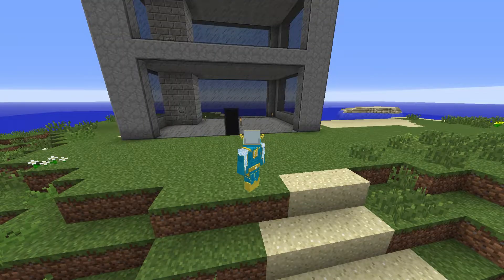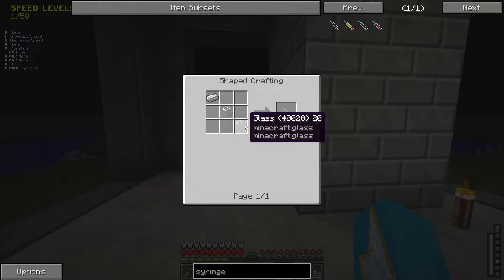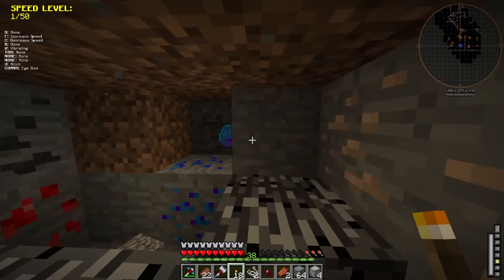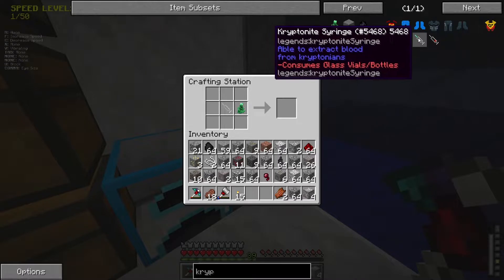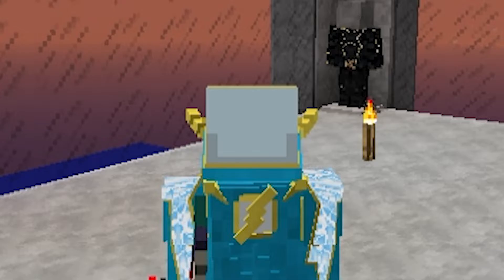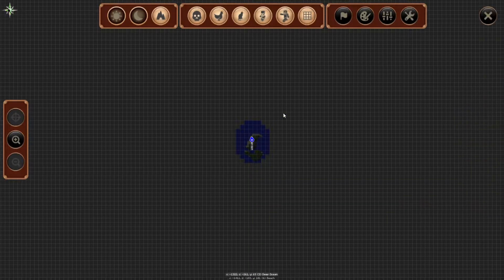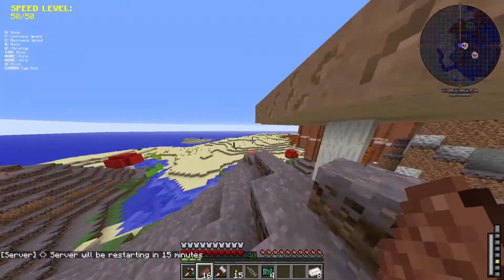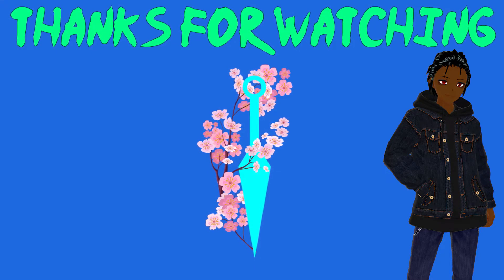Operation Kryptonian Was A Failure | Heroes United SMP | Episode 4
Graduated Vtuber Moment